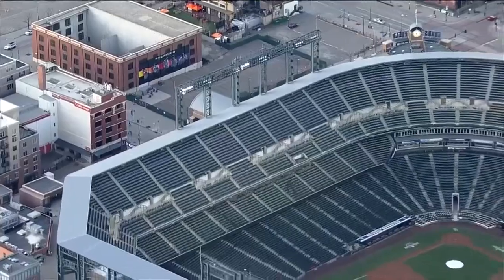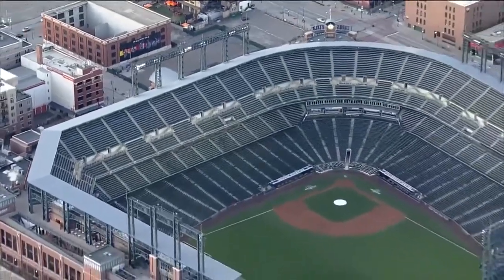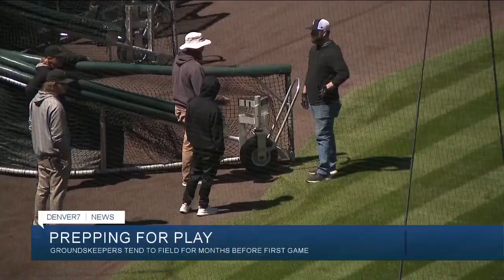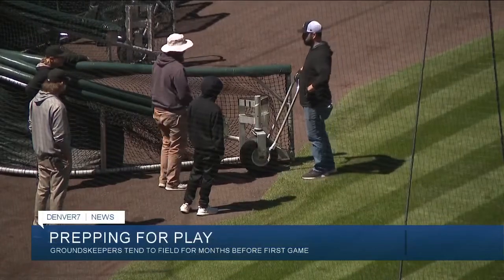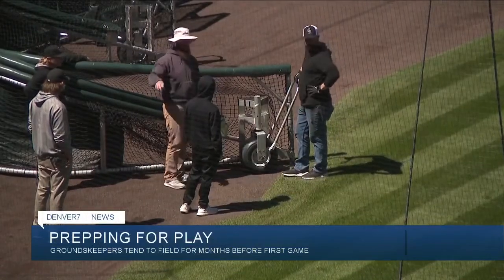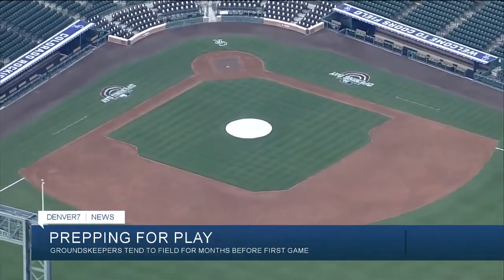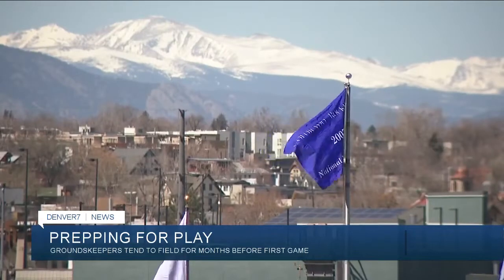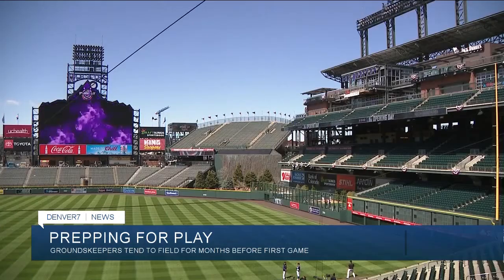Coors Field and opening day: Fun facts and getting ready for opening day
Staff at Coors Field has been hard at work getting the field ready for opening day.